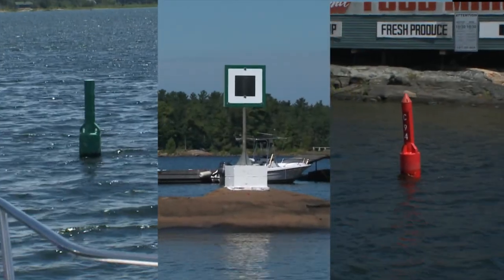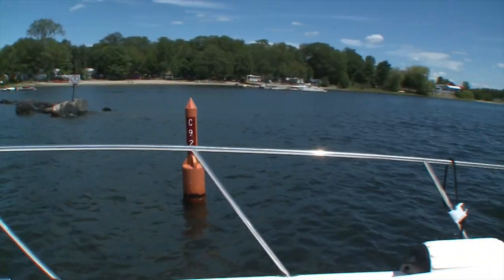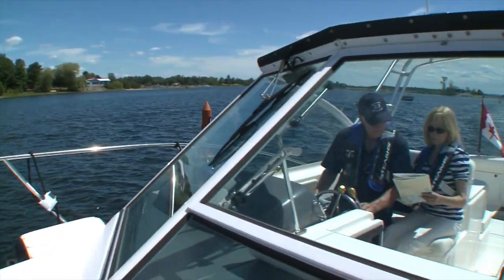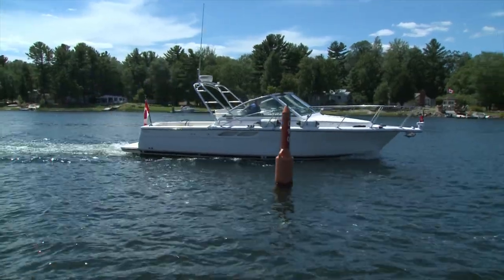Weather to Boat - Buoys & Day Beacons